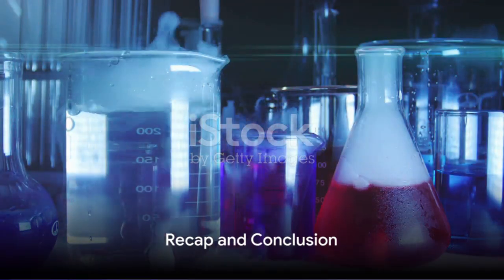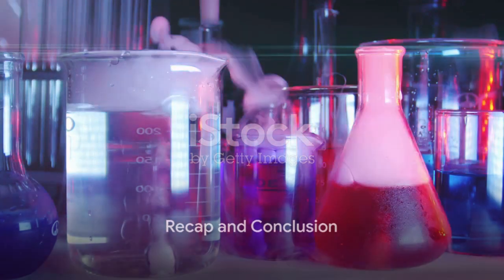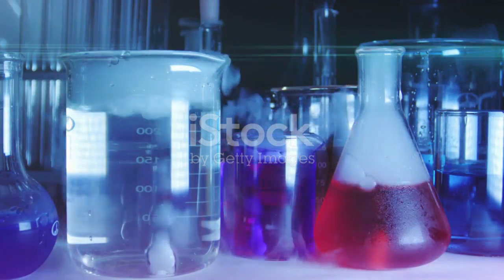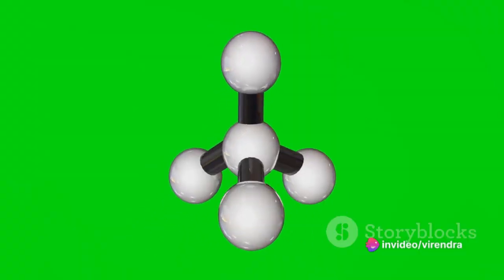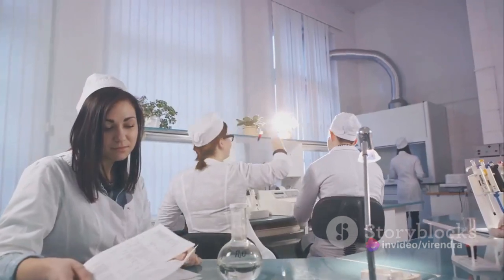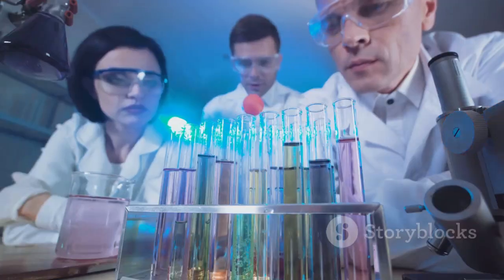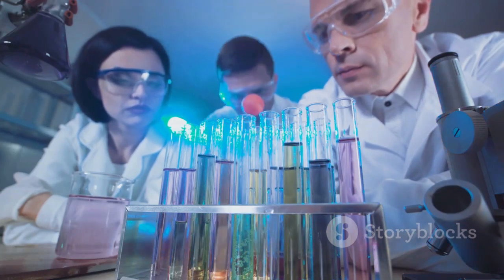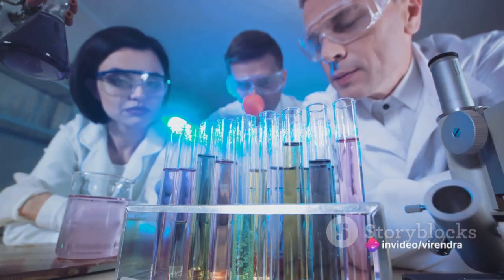December 9, 2023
chemistry molecular reaction, their actions and activities